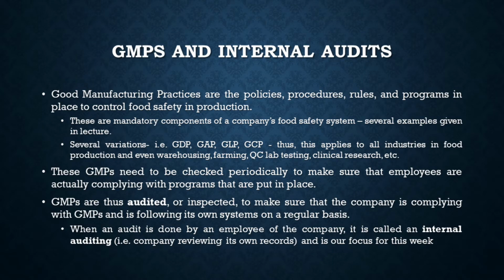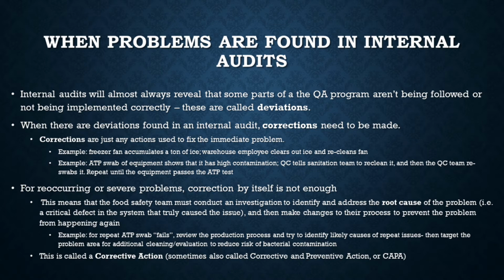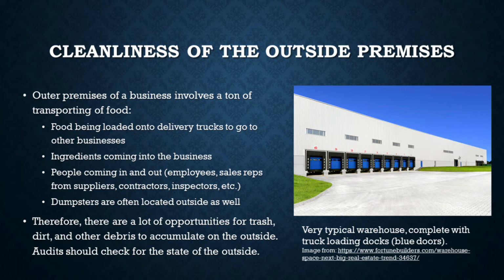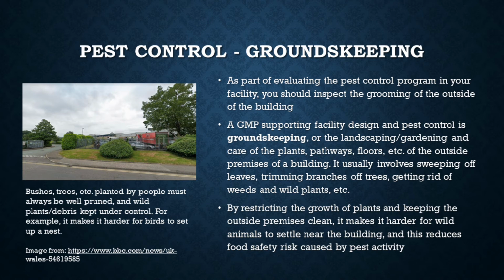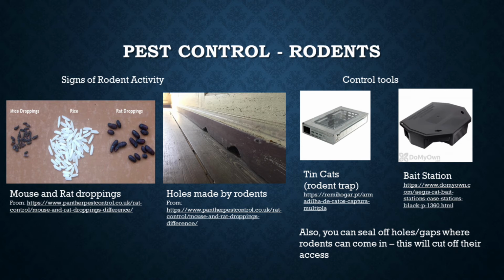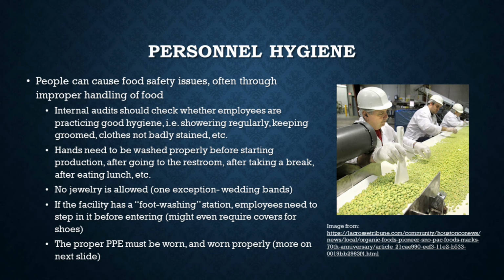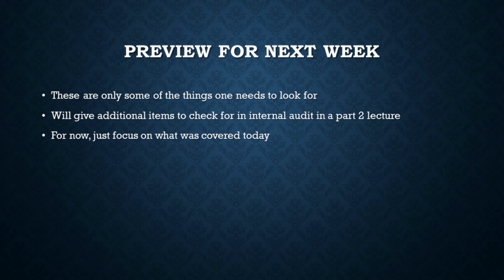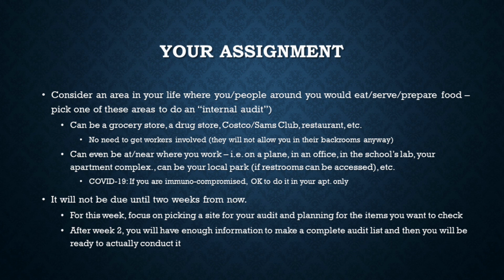Lab 7 - The Internal Audit, Part 1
An introduction to the Internal Audit, the key verification tool for GMP compliance, and the main way QA checks to see if its food safety programs are being followed.